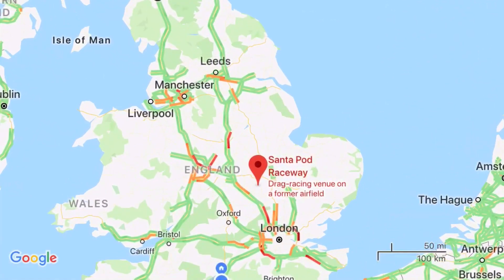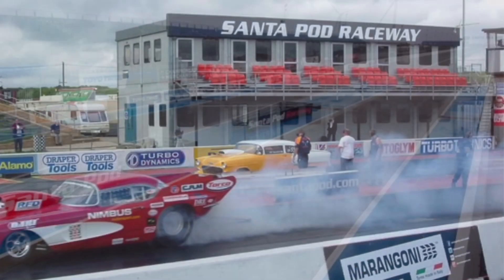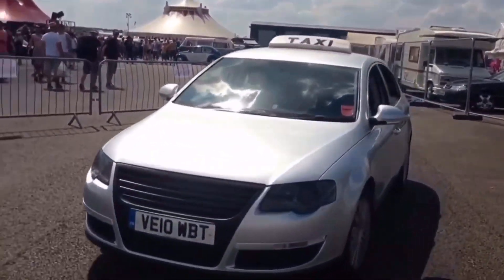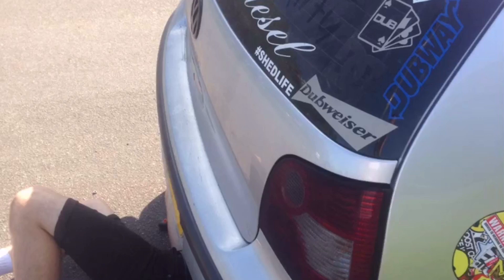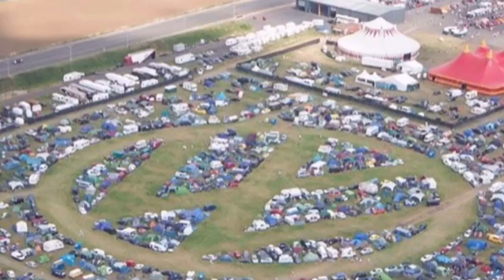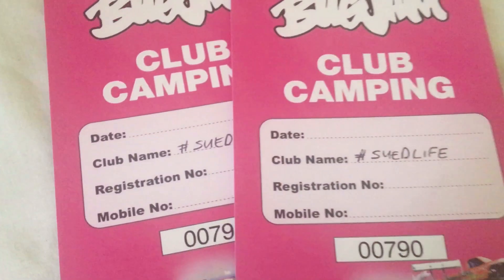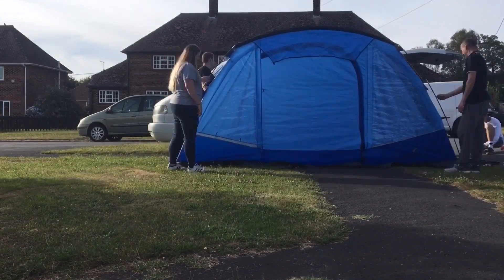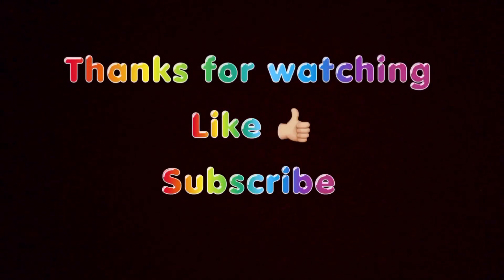Bug jam 33 For all you noobies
A quick run through of the history of Santa pod. What is bugjam? Who doesn’t love a VW!!